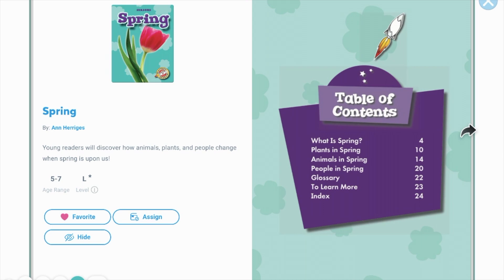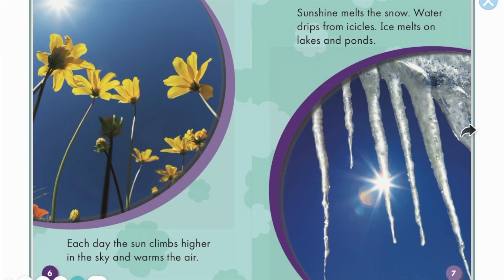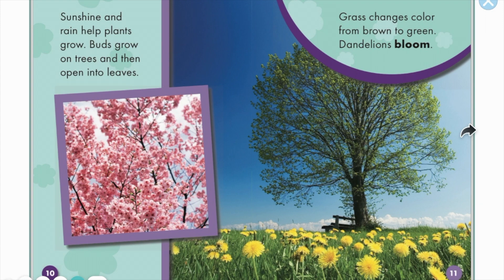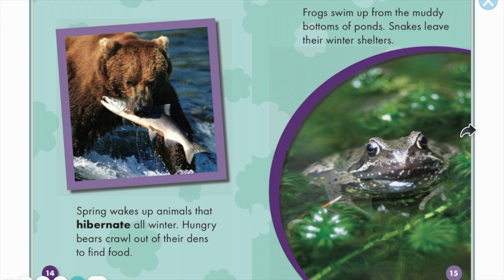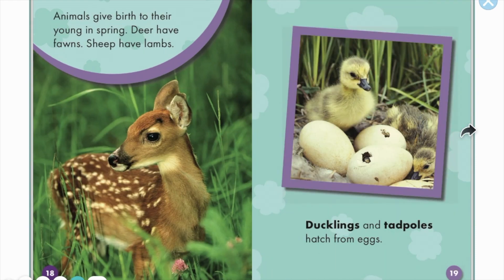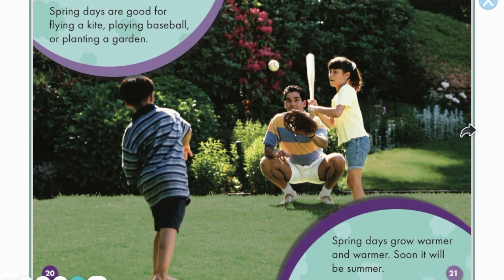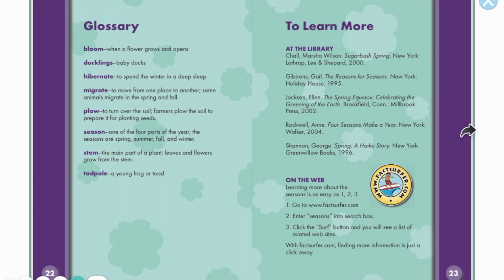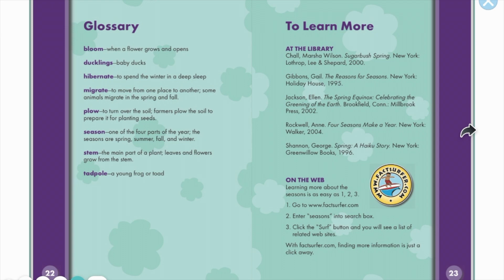Spring by Ann Herriges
Spring brings new life and warmth to the world. Longer days and blooming flowers lead us into warmer days. Young readers will discover how animals, plants, and people change when spring is upon us!